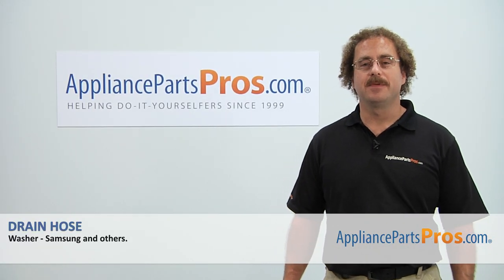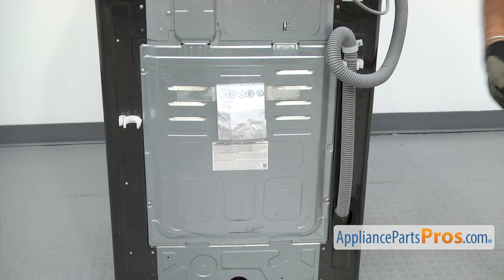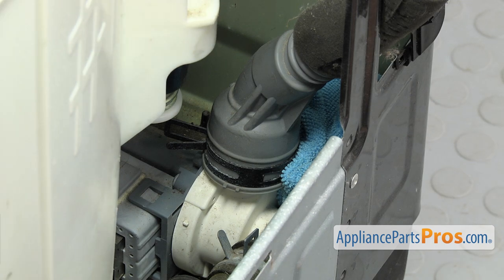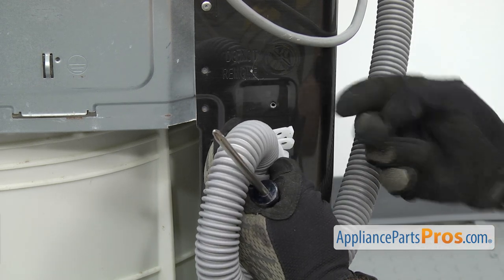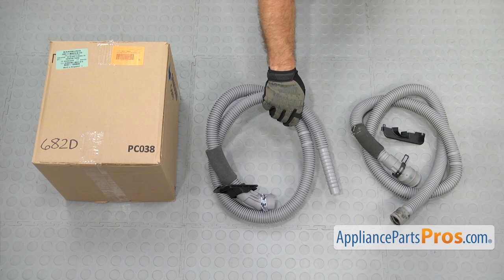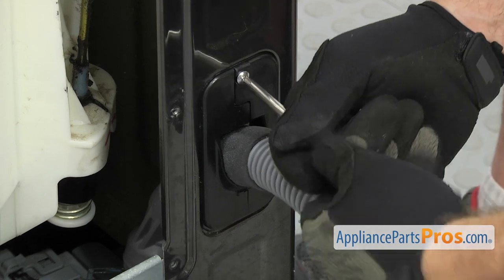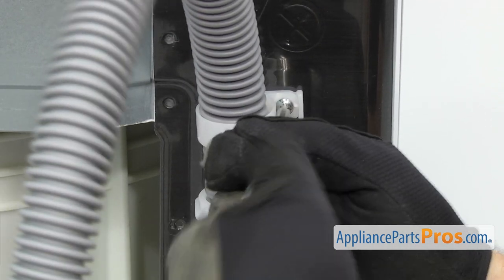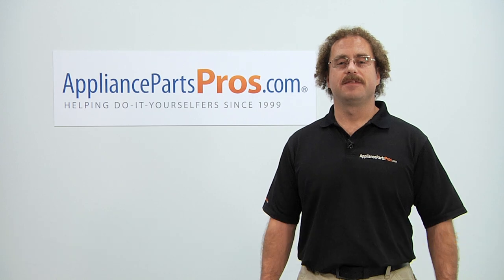How To: Samsung Washer Drain Hose DC97-18682D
Symptoms: Water leaking on the floor.

Tools: Phillip's screwdriver, and pliers.

This Samsung made Washer Drain Hose replaces the following older part numbers on Samsung Washers: DC97-18682A, DC97-18682B, DC97-18682C, DC97-18682D.